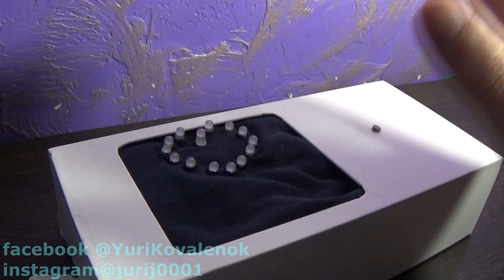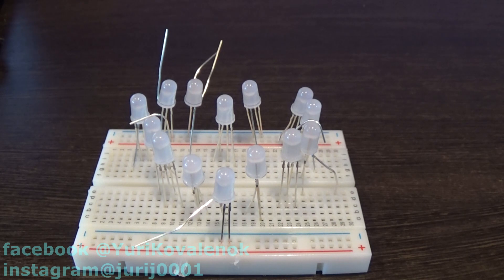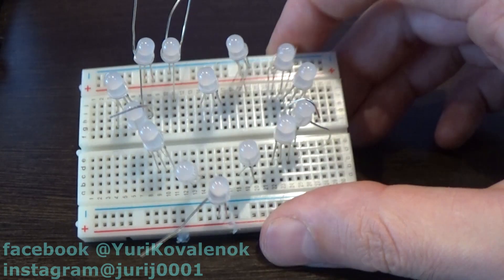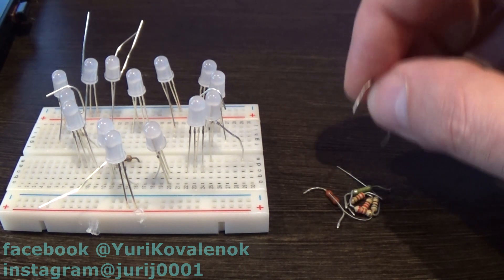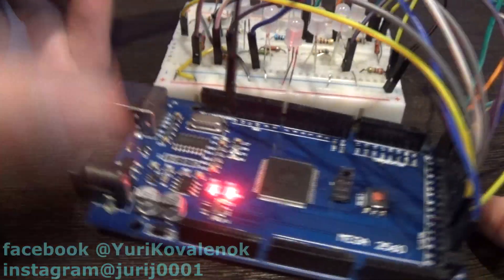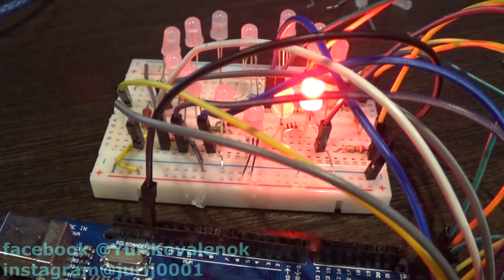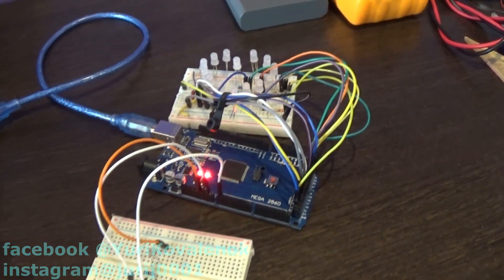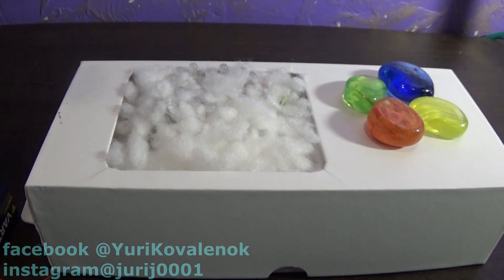14 LEDs for February 14. Valentine's Day with Arduino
Friends! This time I have prepared a simple and at the same time unusual project of 14 LEDs, which can be used as a gift for Valentine's Day by February 14. The device is made on the Arduino Mega platform and you can download the program code (this is my telegram group ) The program code is quite large and can be expanded if you use arrays. However, you can change the program code for your project. Friends! T-shirts and notes can be purchased at the Thank you for being with me. Sincerely, Yuri Kovalenok